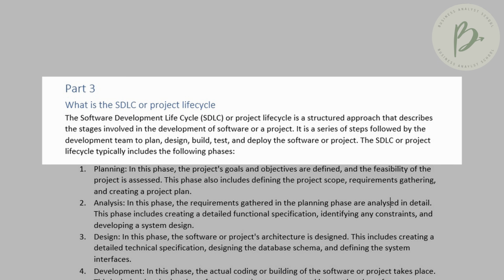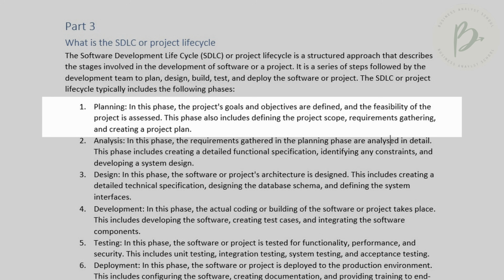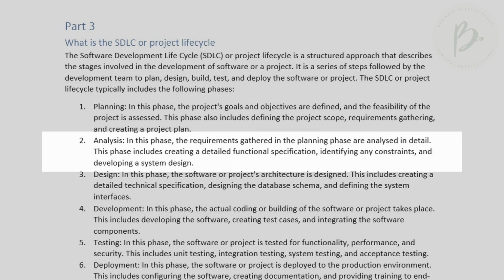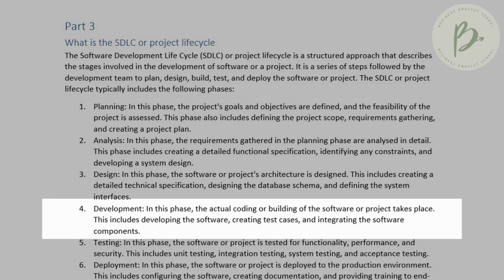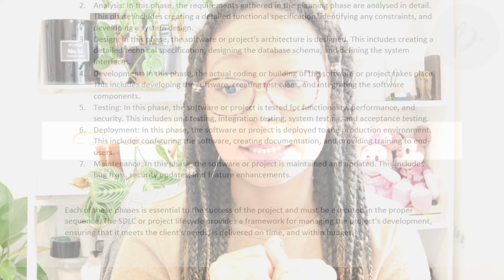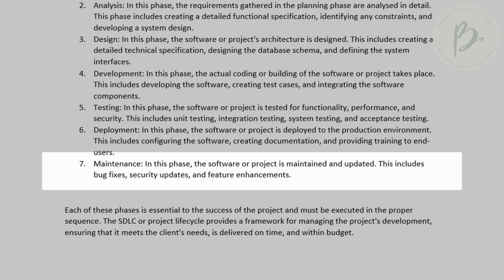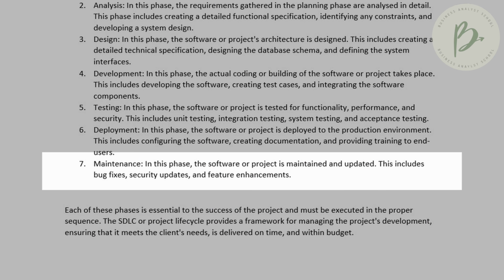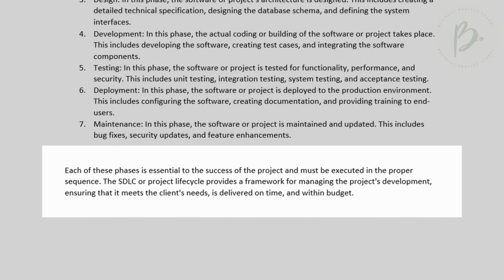Unlock the Secrets of the Software Development Life Cycle - BA Roadmap Part 3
In this video, I'm continuing my series on the BA Roadmap - I'm discussing the phases of the software development life cycle and the BA responsibilities/tasks at each stage.

I'll show you what to do during this phase and how it helps your software development team stay productive and efficient.